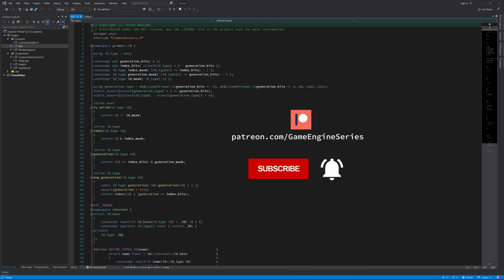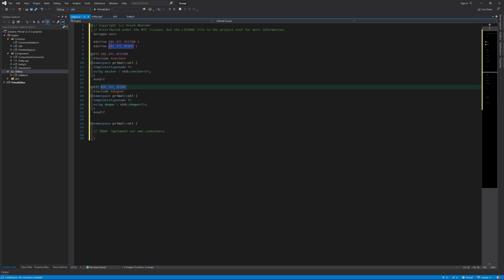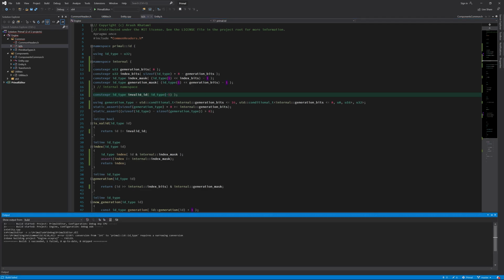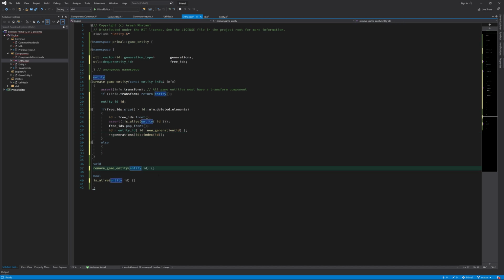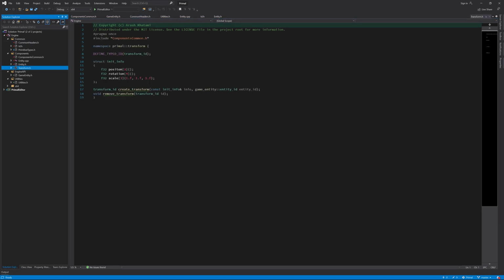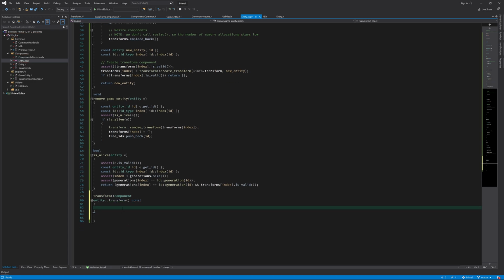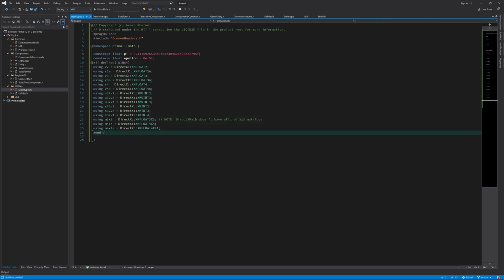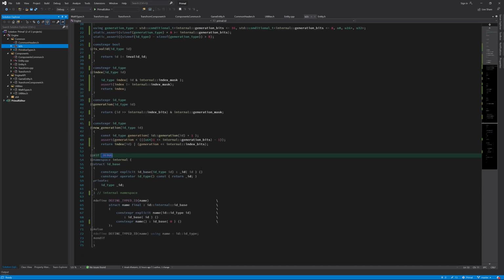Game Engine Programming 010 - Entity and component implementation in C++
In today's video, I'll work on the implementation of game entities and components in the C++ game engine. In contrast with the object oriented approach in the level editor, I now will use a data oriented design for faster CPU access to data. I'll also set up a means to expose engine functionality to the game code.
(Red Episode)

Courtesy of Éric Langlais:

00:00 - intro
01:59 - Entity Storage Explanation
03:54 - Entity.CPP
06:25 - Utilities Header (vector/deque overrides for future custom implementation)
09:00-  Continue Entity Implementation
11:11-  Match the Default Id between Debug & Release.
17:27-  Entity API
20:50 - create_entity
25:36 - remove_entity
26:58 - is_alive
31:00 - Transform Component API
38:47 - Get Transform from Entity
40:33 - Transform.CPP
43:21 - MathTypes Utility
48:15 - Continue Transform Implementation
51:06 - return "component{ transform_id{ entity.get_id() } };" instead (See Comments)
52:45 - Get Position Rotation and Scale